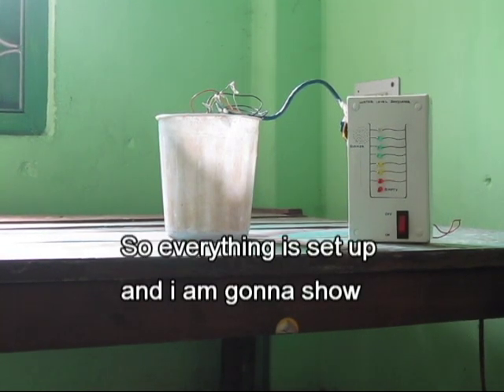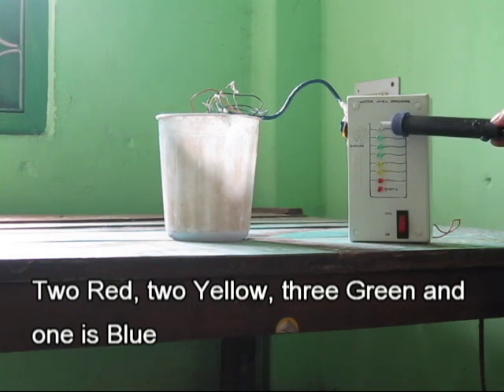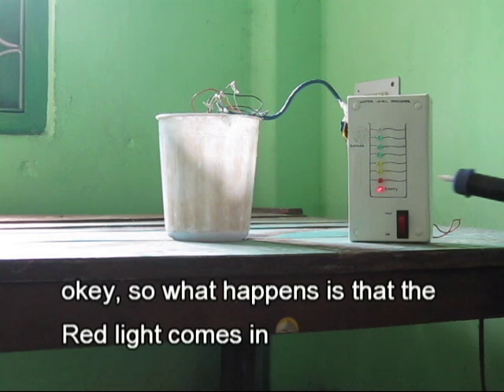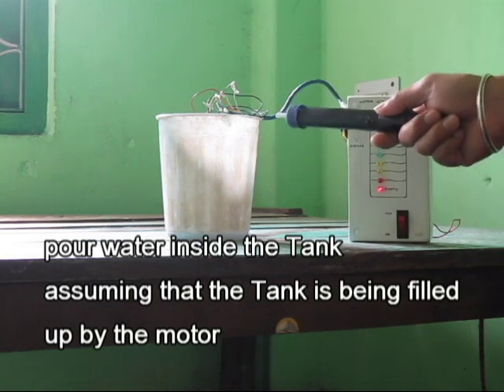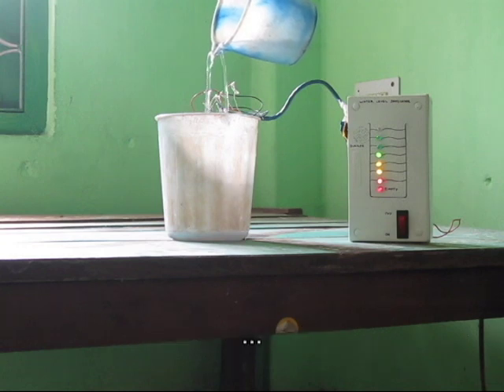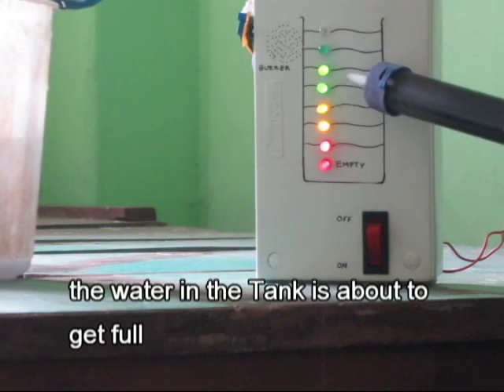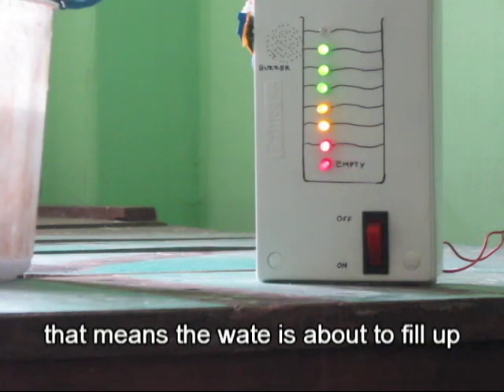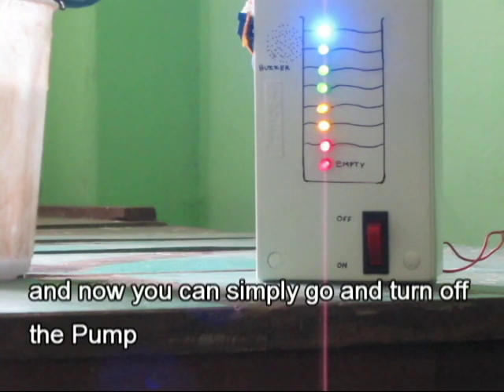Demonstration of Water Level Indicator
Part two of the Water Lever Indicator.